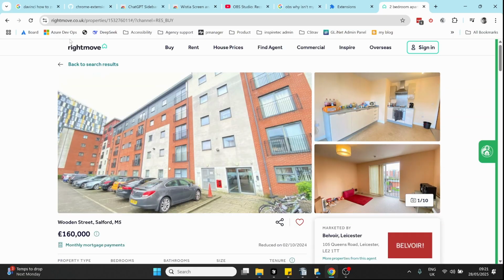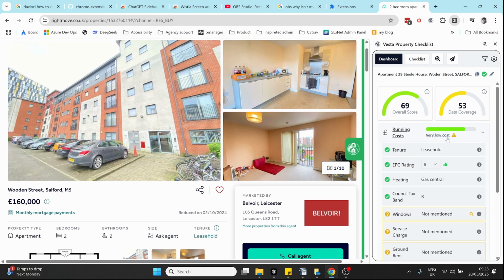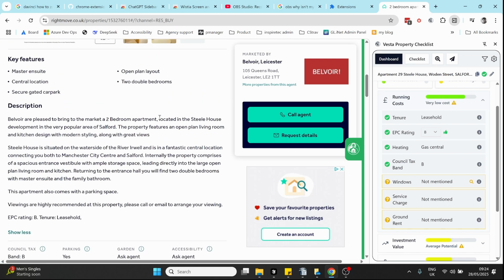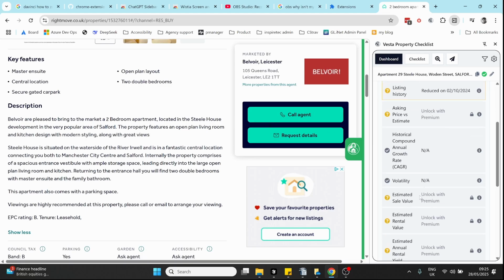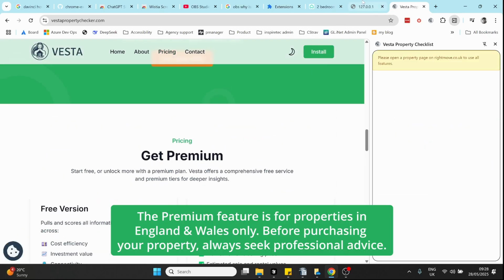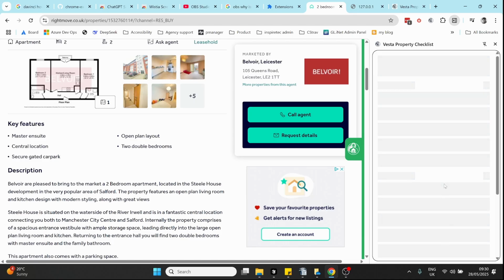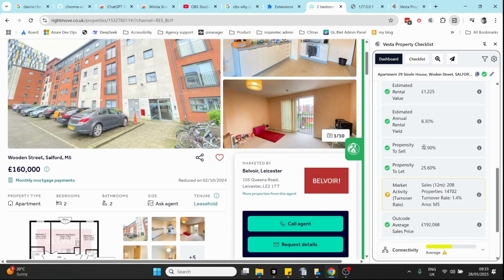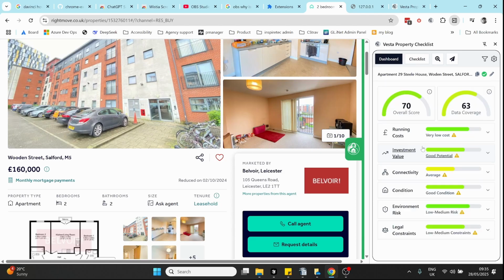How to use Vesta Property Checker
00:00 Opening the sidebar
00:11 Dashboard & Checklist
01:38 Agent message
01:50 Premium Search